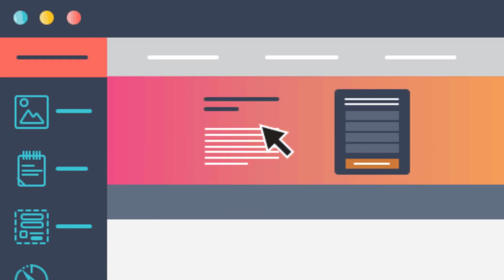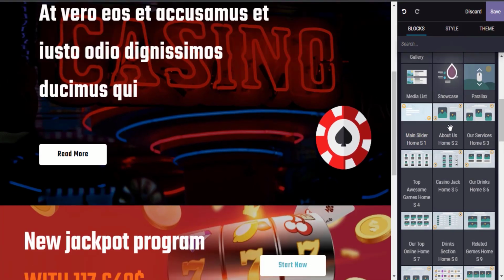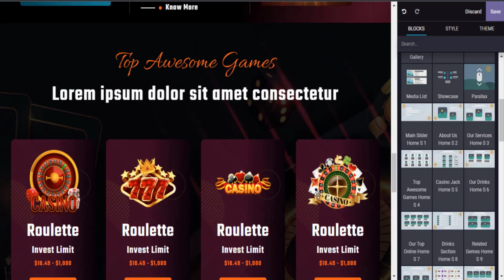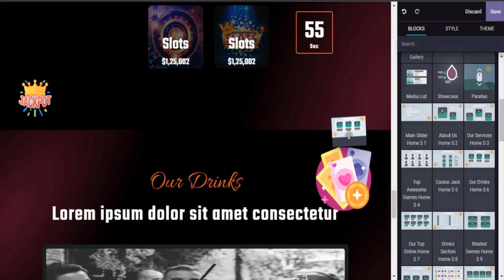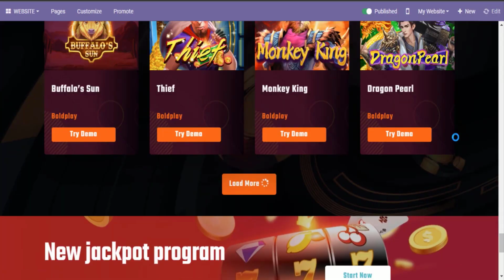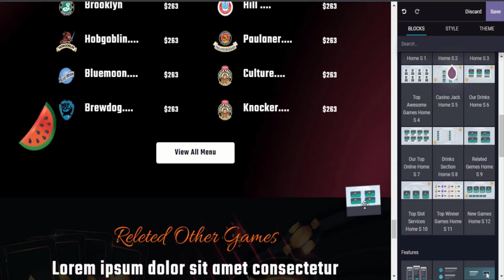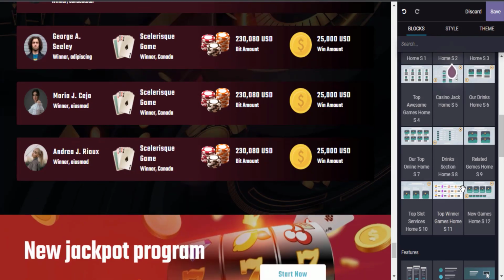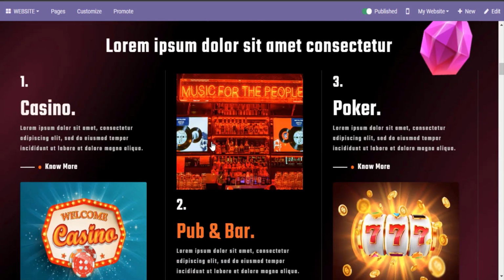Geminate Theme CasinBrew House - Technical Part 1 (Landing Page)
Theme Geminate CasinBrew House attractive home page snippets. In the Geminate CasinBrew House theme, you can choose from 14 different snippet options. You can easily drag and drop those snippets to make your home page attractive. There are main sliders, About Us, Our Services, Top Awesome Games, Casino Jackpot, Our Finest Drinks, etc. Snippets are available in homepage snippets.

✴ Exciting New Features:

- One Click Installation.
- Powerful Product Snippet.
- Mobile Responsive.
- Multi Website Support.
- Builtin Product Tools.
- Multi Language & RTL.

✴ Why Choose Us:

- Truly Responsive.
- 10+ Home Page Snippets.
- Attractive main sliders.
- Attractive About Us.
- Attractive Our Services.
- Attractive Shop Page Design.
- Attractive Top Awesome Games.
- Attractive Casino Jackpot.
- Attractive Our Finest Drinks.
- Adaptive For Any Business.